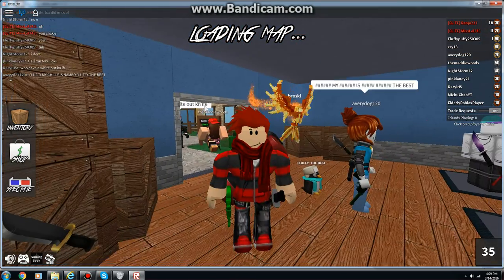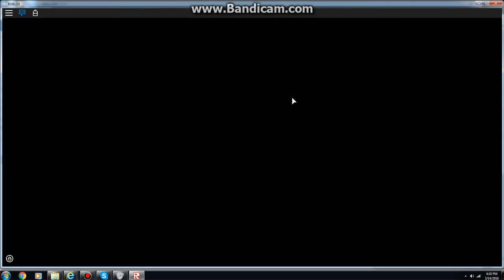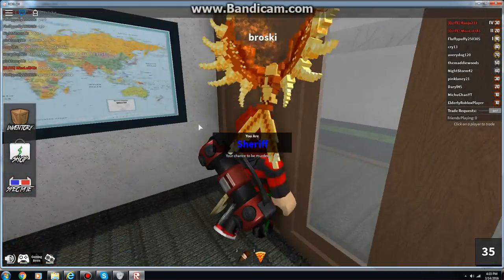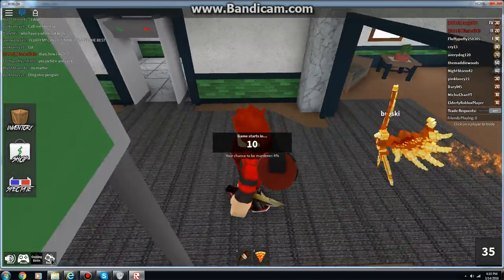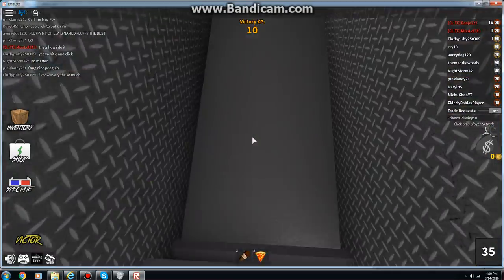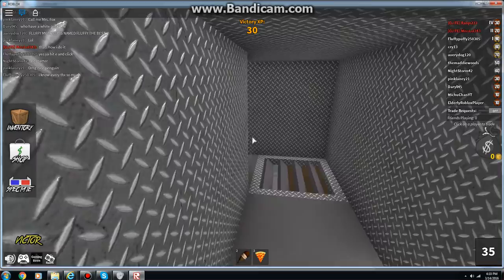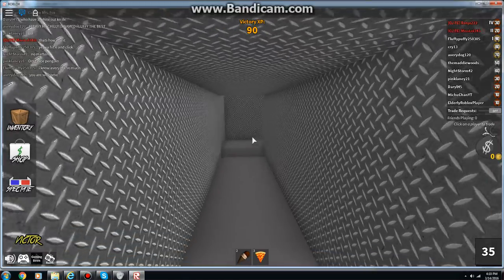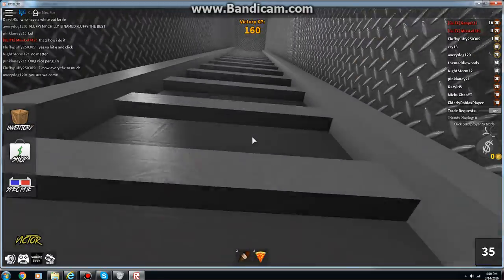Roblox Murder Mystery 2 (Part 2) Always check behind Season 7 Series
If you're gonna go to a room, be careful, because sometimes a murder could kill you. Who knows if they're a murder.